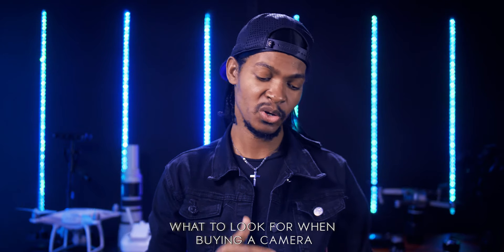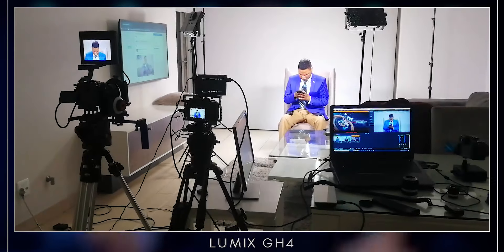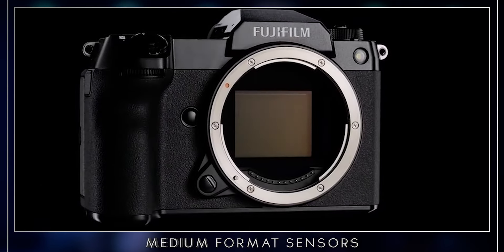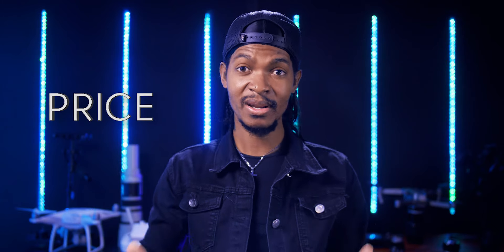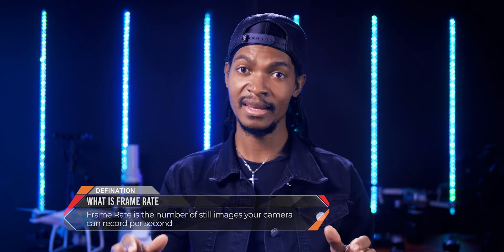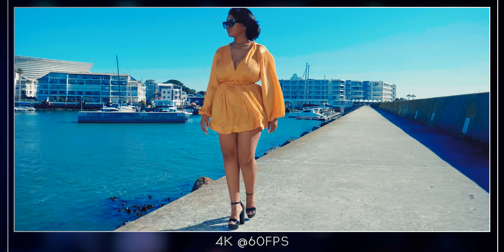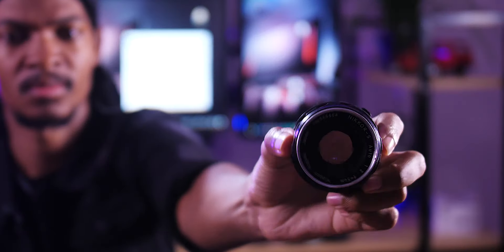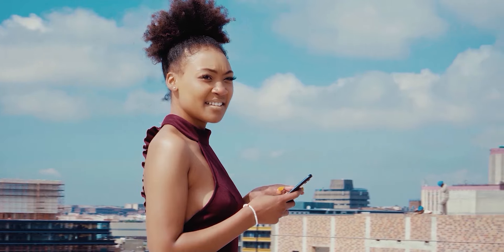What to Look for When Buying a Camera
Are you confused about which camera to buy? Don't worry, we've got you covered! In this video, we'll break down the essential factors to consider when choosing the perfect camera for your needs.
Key topics we'll cover:
 * Sensor size: Understand the impact of sensor size on image quality and low-light performance.
 * Megapixels: Learn if more megapixels are always better and when they matter most.
 * Autofocus: Discover the importance of a reliable autofocus system for capturing sharp images.
 * Video capabilities: Explore frame rates, resolution, and other video features to suit your content.
 * Lens compatibility: Discover the benefits of interchangeable lenses and how to choose the right ones.
 * Budget: Find out how to set a realistic budget and prioritize features based on your needs.
Whether you're a beginner or an experienced photographer, this video will help you make an informed decision.